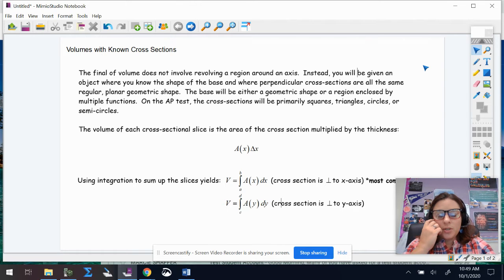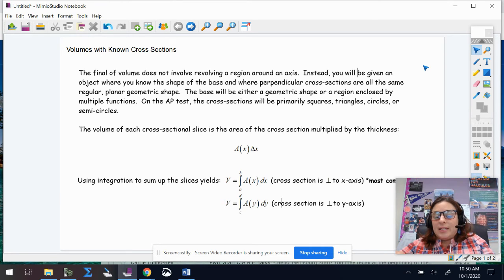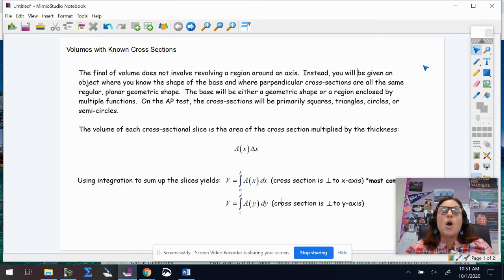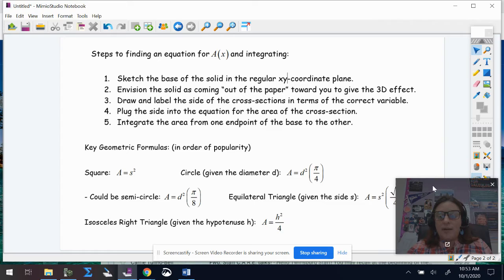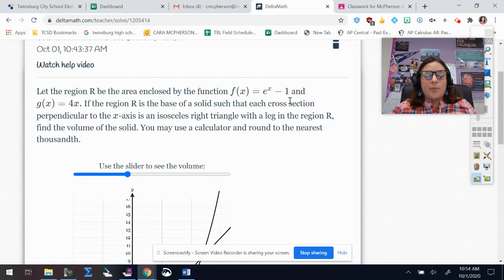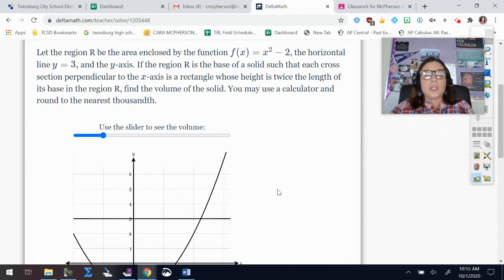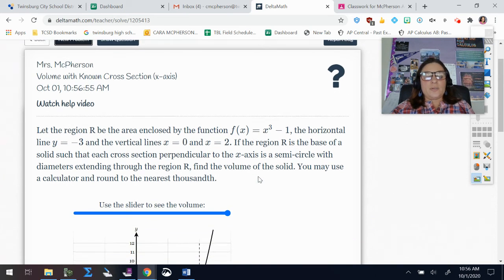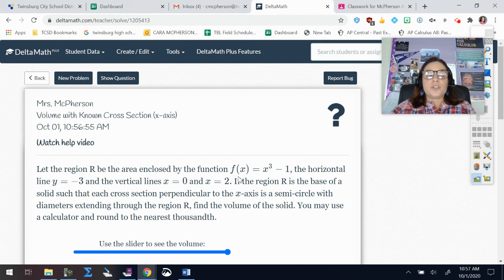Volumes with Known Cross Sections Explained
Overview of the process of finding volume formed by known cross sections